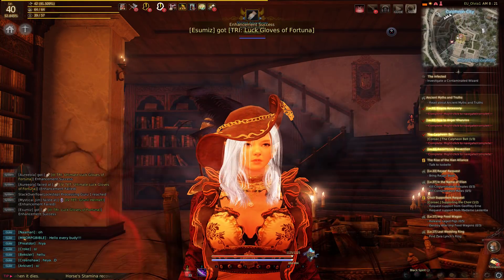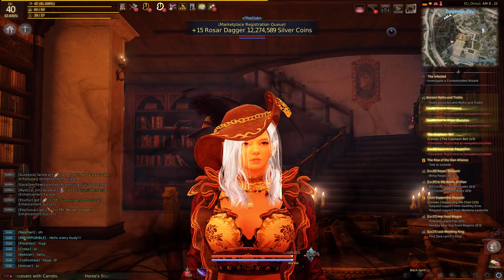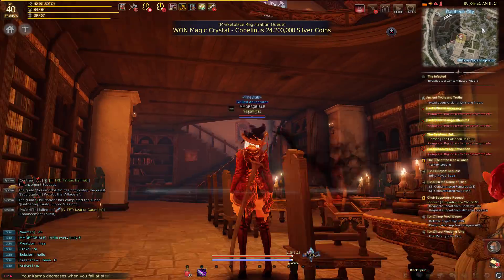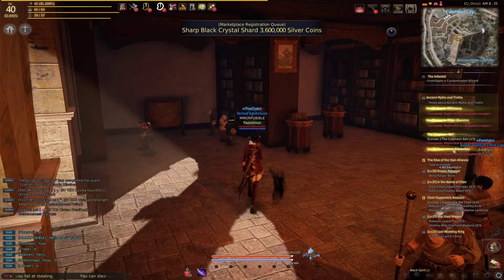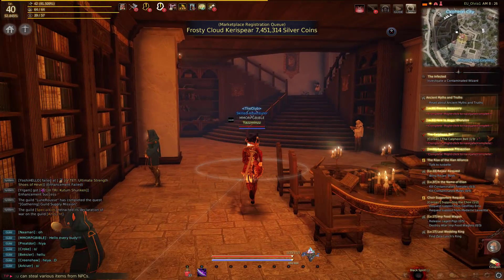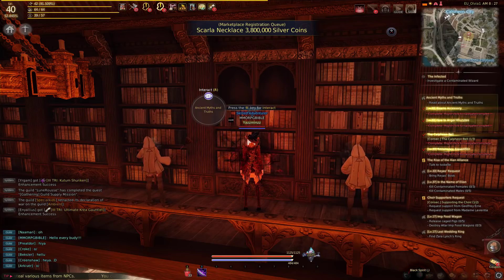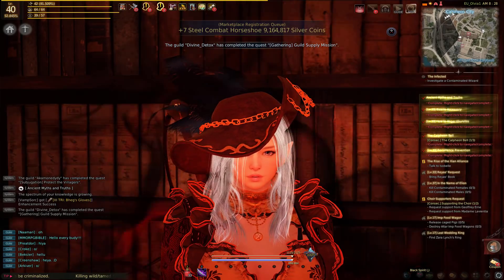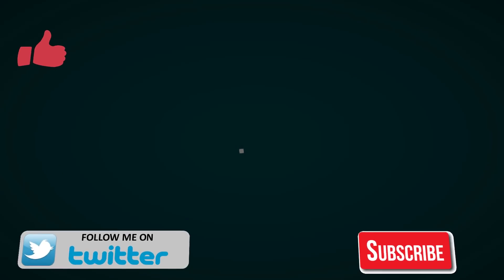Black Desert Online ★ Ancient Myths And Truths ★ BOOK LOCATION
WANNA BE APART OF THE CHANNEL?
Please leave suggestions or recommendations in the comments below or just say hello :) YOUR opinion MATTERS to me!

In this episode of Black Desert Online I'll show you the exact book location needed for the quest Ancient Myths And Truths.